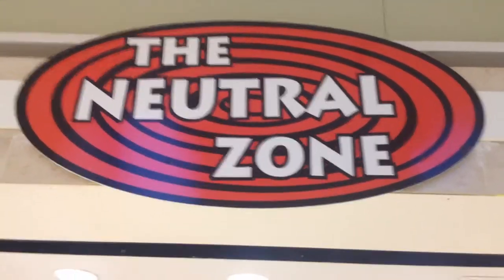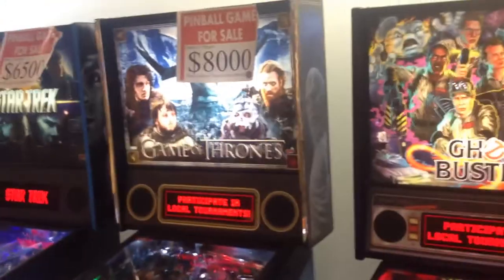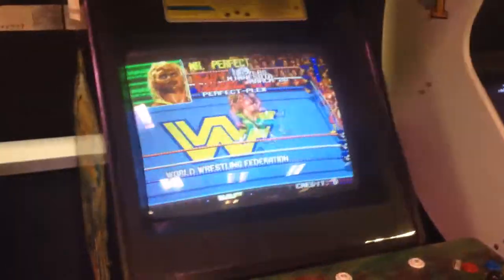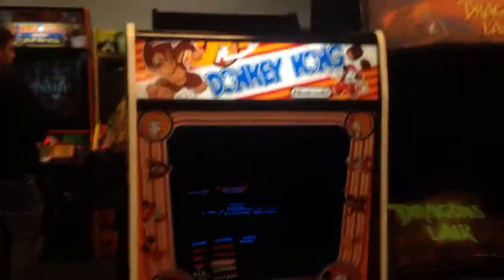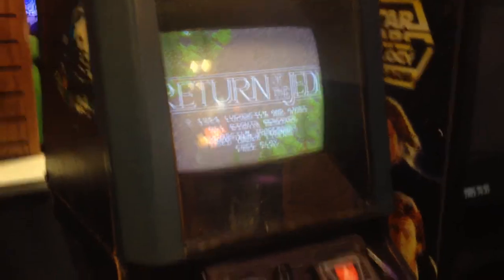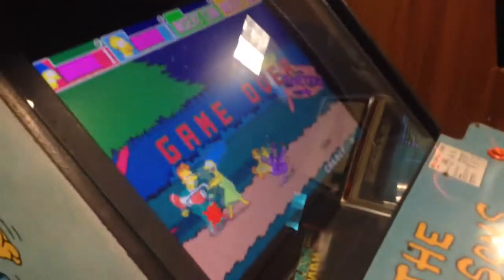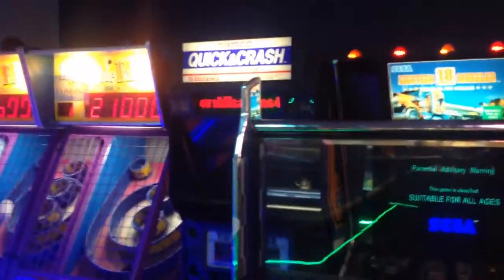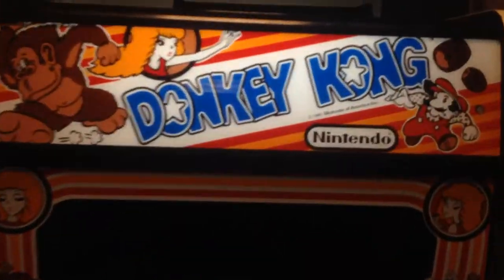New Arcade Location! The Neutral Zone Retro Acade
Did a walkthrough of the new location. There is some glare from having the lights turned up. The new spot is still in the mall, but now at the V-Stock/Theater entrance.